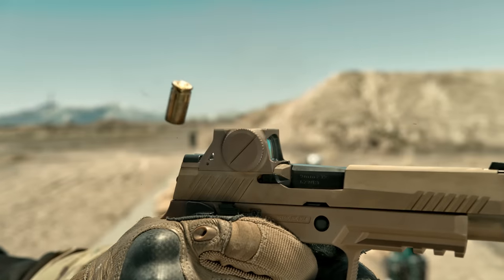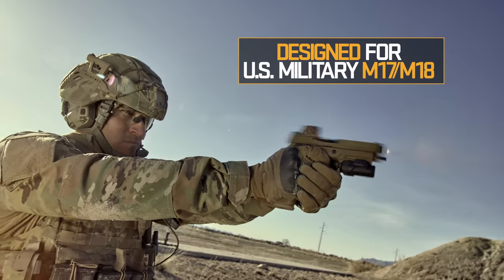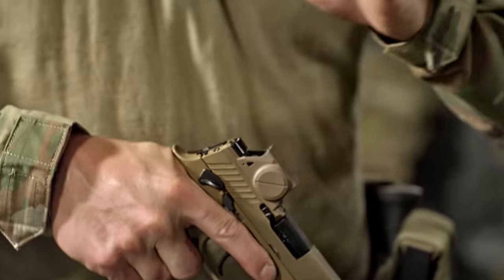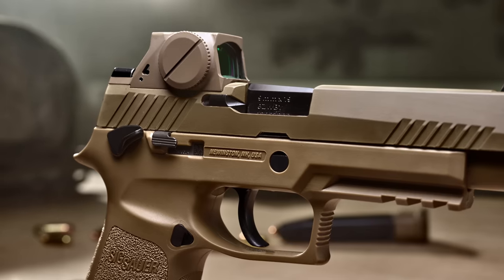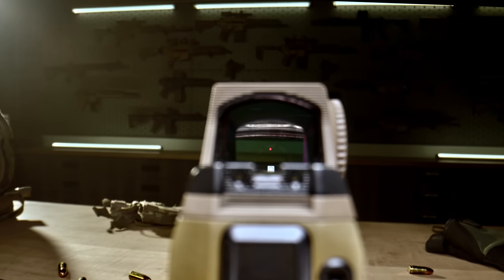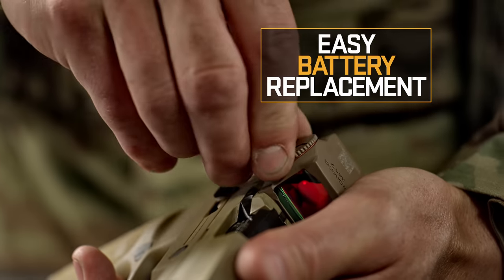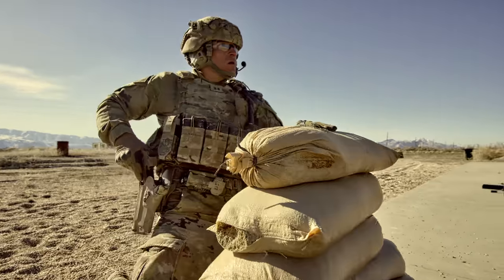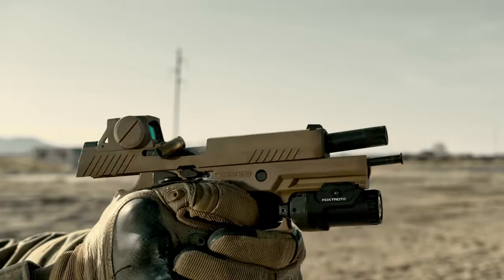The Absolute Best Pistol-Mounted Red Dot • ROMEO-M17 • SIG SAUER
Providing professional users of the MHS pistol with the absolute best pistol-mounted red dot on the planet💪